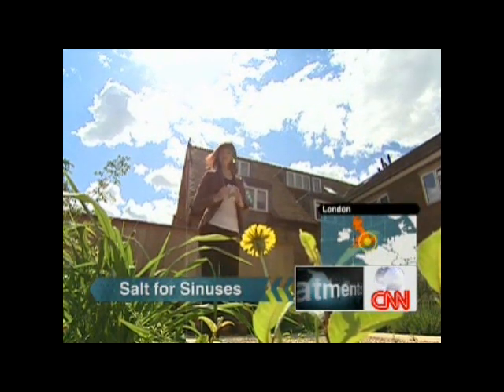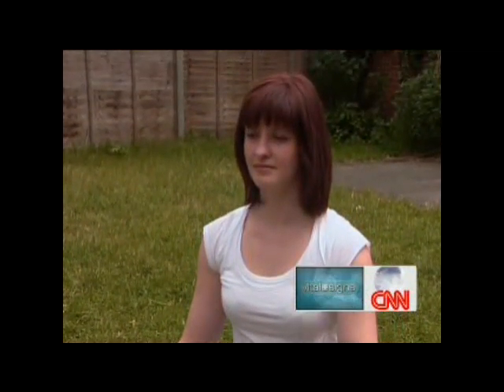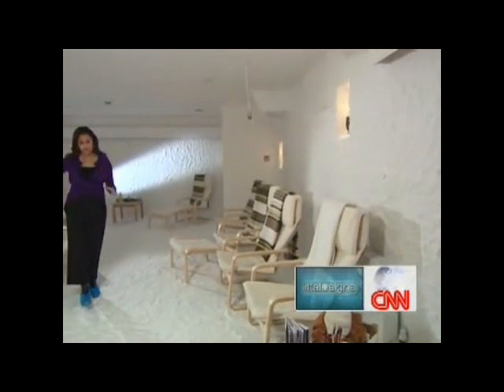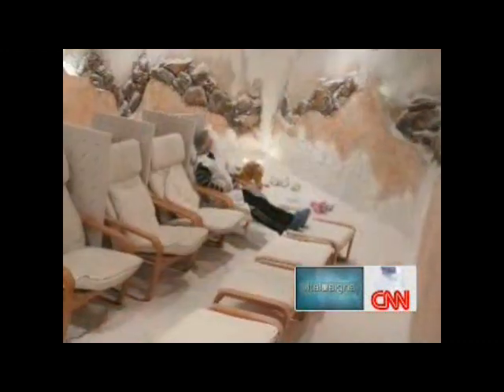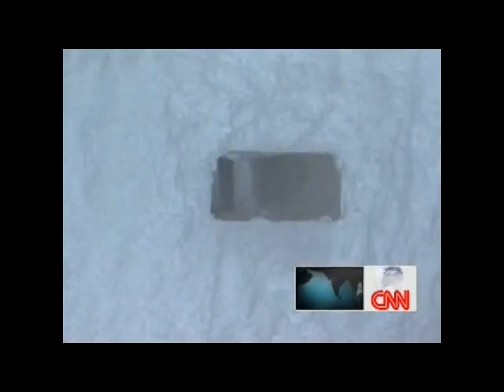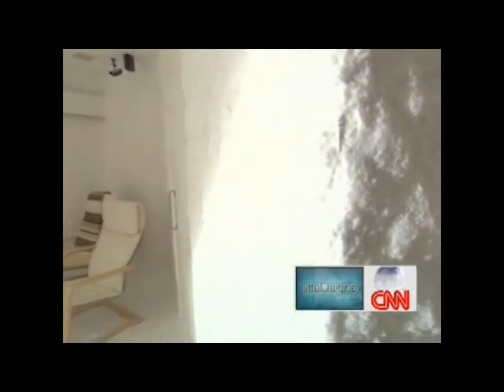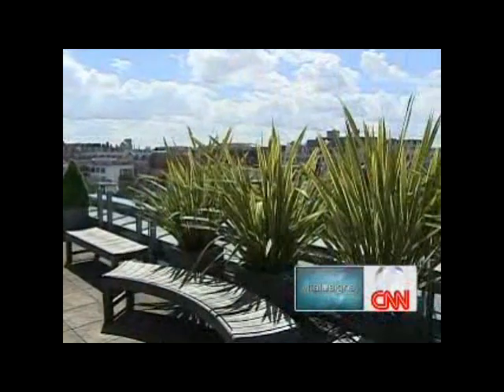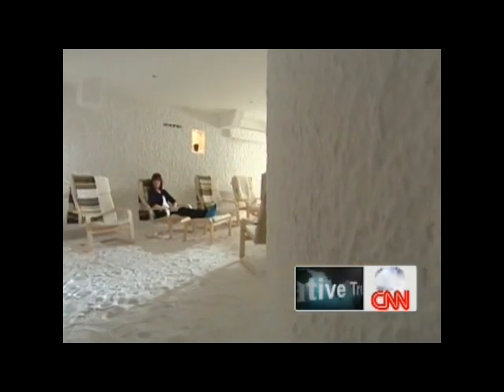Salt Therapy as a Respiratory Remedy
Interviews and presentation of salt therapy as a remedy against Hay Fever and other respiratory illnesses from the Salt Cave in London. From CNN News.